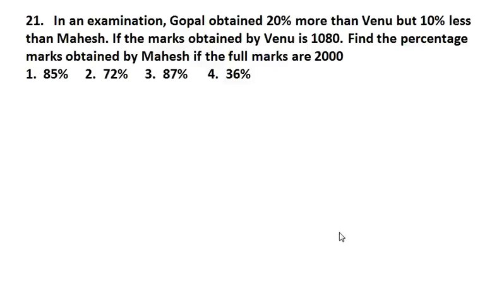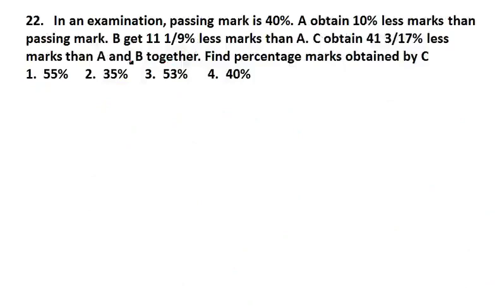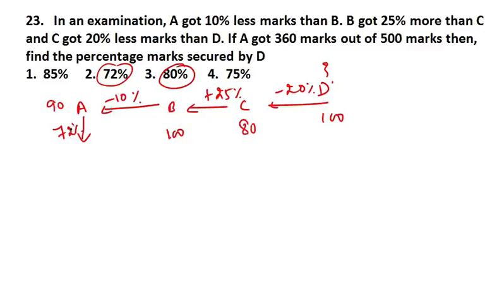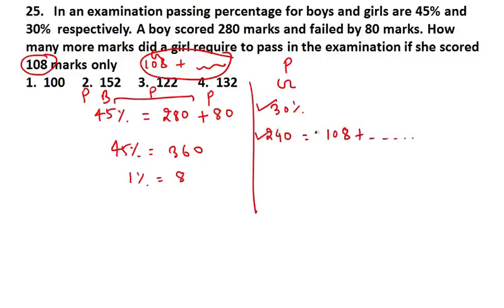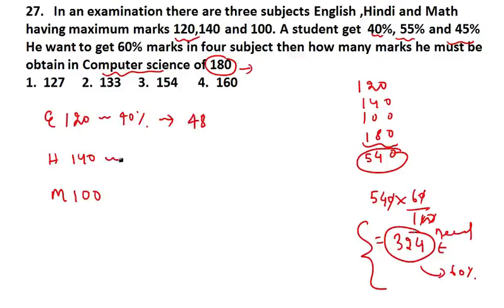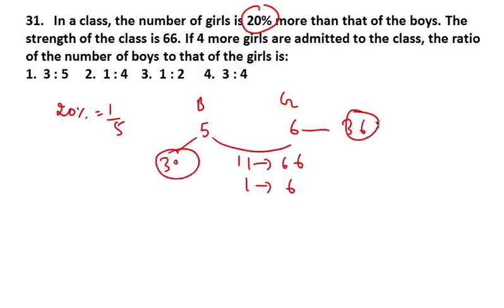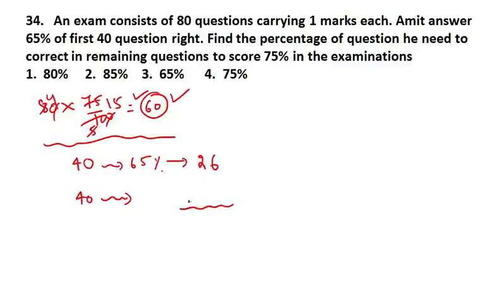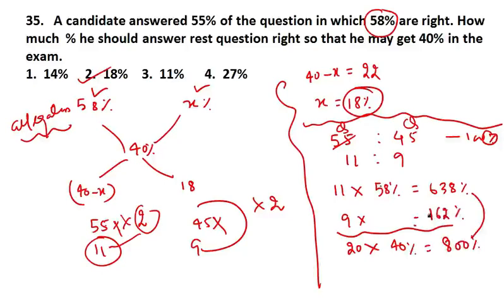Percentage tricks and shortcuts [in English] Part 13 | Examination based question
Welcome to Study Time eGYan. Today we will deal with examination based question. pass/fail examination based question is popular in ssc exam, railways and banking.  learn examination based question in percentage by Study Time eGYan . It will boost your confidence . This video is mainly for english medium student. So learn percentage in english for ssc banking railways exam